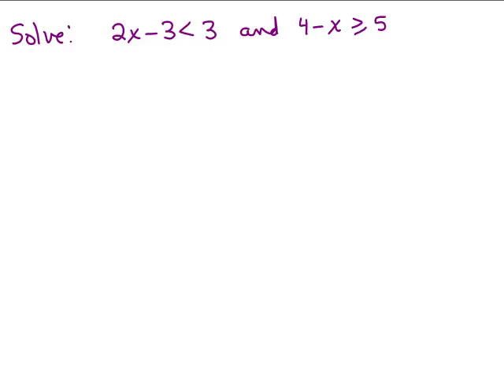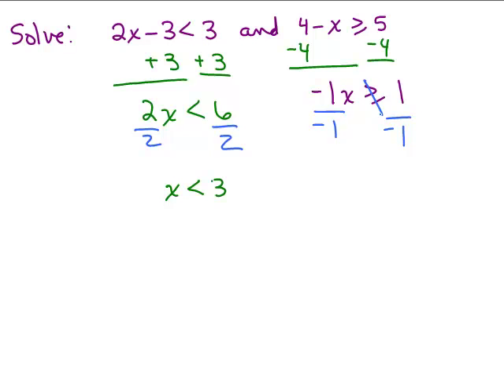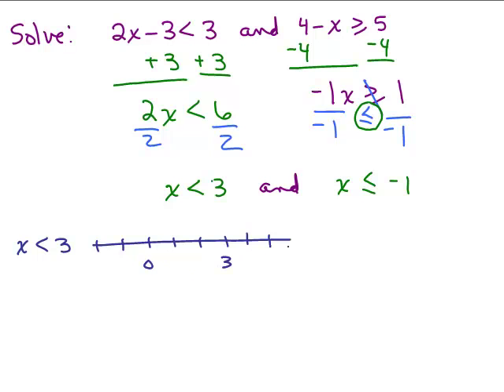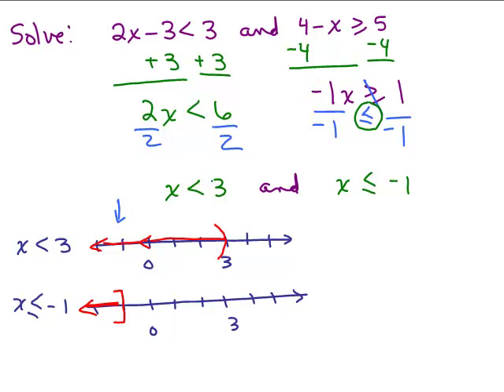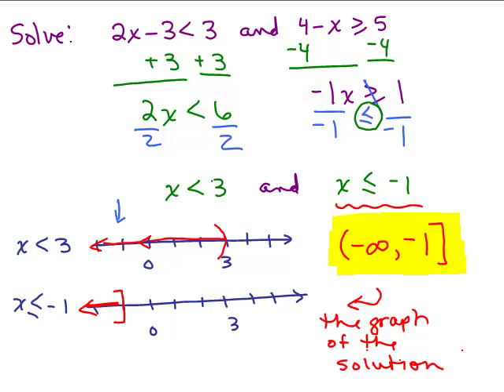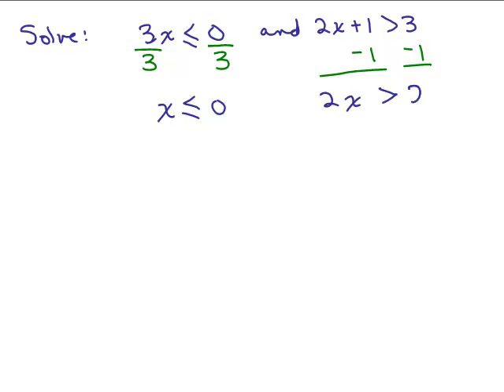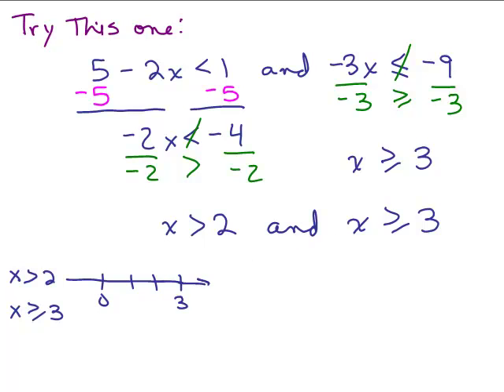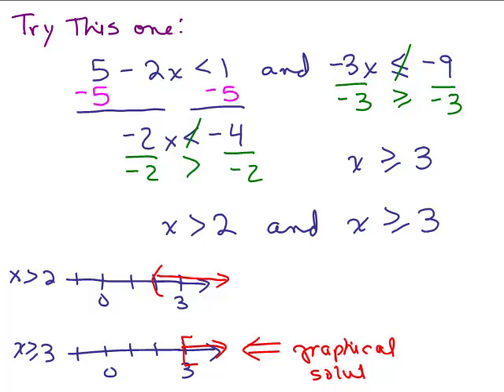Compound Inequalities 3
Youtube videos by Julie Harland are organized More examples how to solve when "and" is used.

compoundineq3.mp4